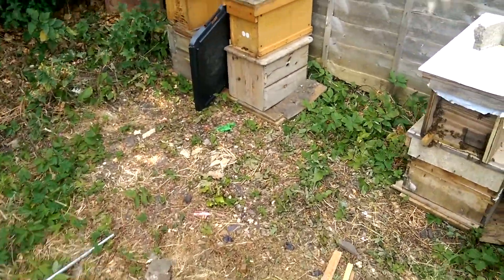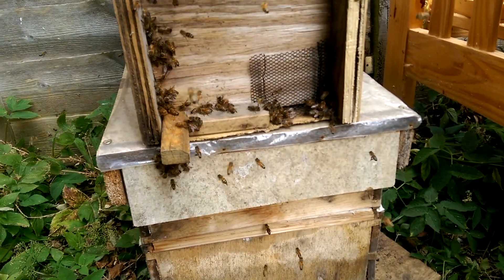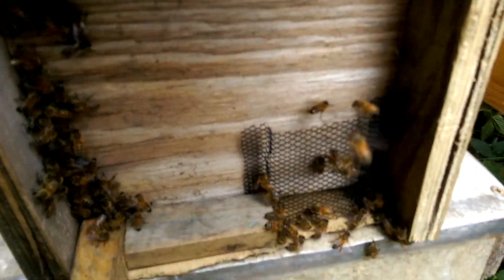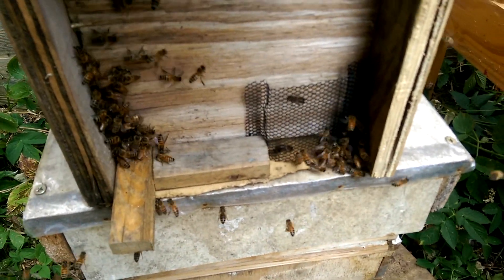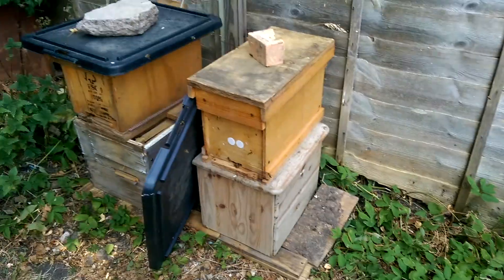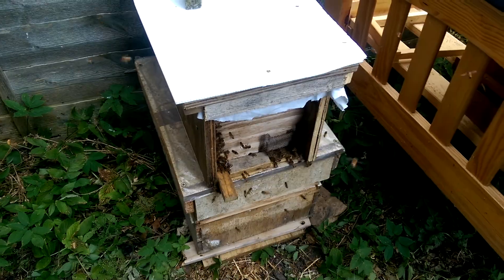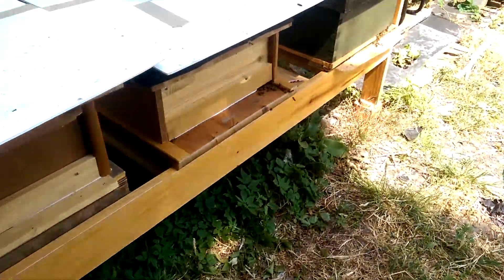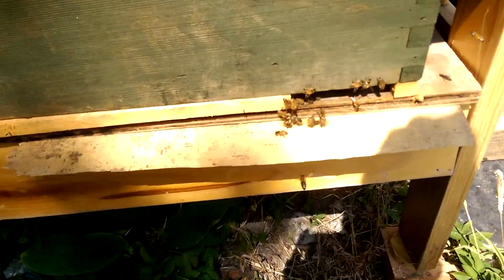How to Reduce bees Robbing